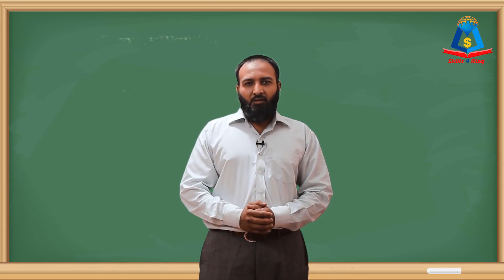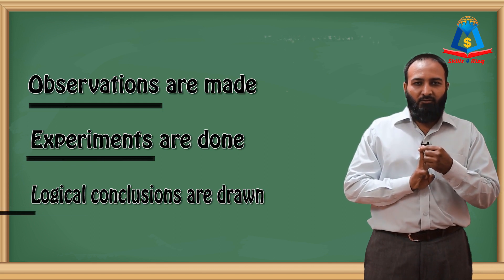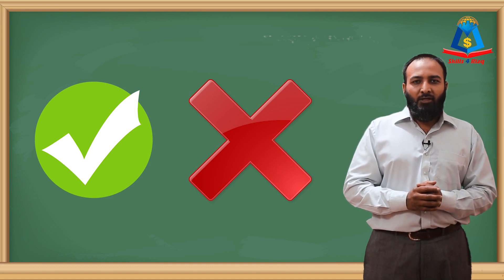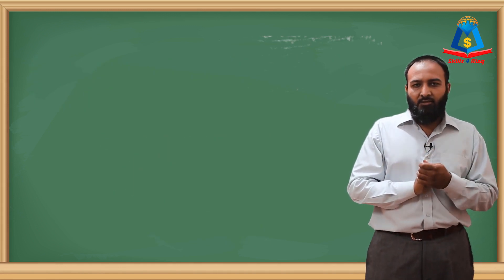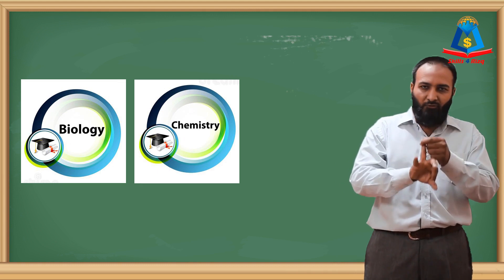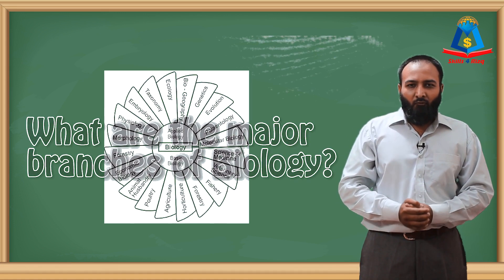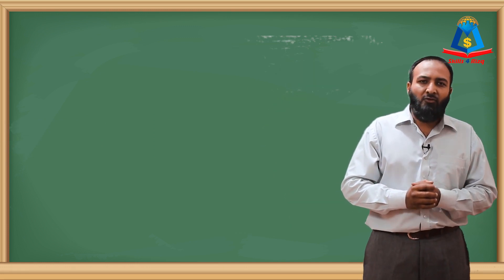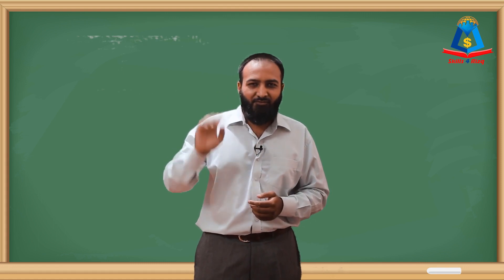9th Class Biology Chapter 1 Lecture#1 Introduction to Biology / Open Network In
9th Class Biology Chapter 1 Lecture#1 Introduction to Biology / Open Network In

Worried about your education due to Covid pandemic? Future Education solves this issue for you by introducing our FREE online lectures on Biology.

Take Online biology lecture 9th class and secure your future. Be the bright student you are meant to be!